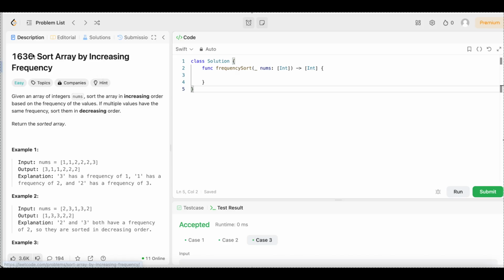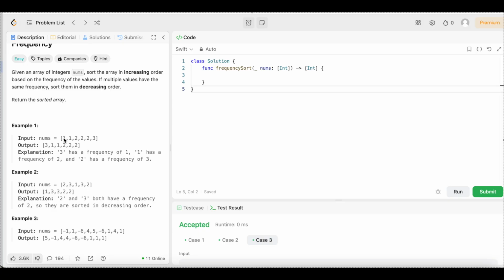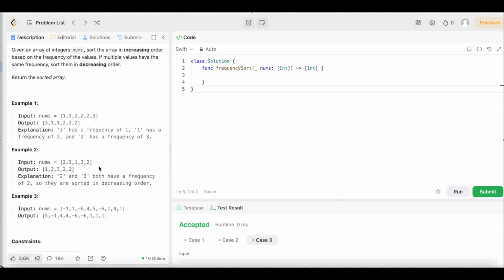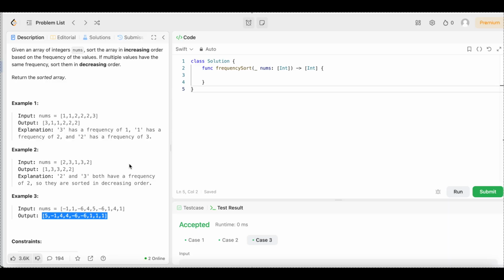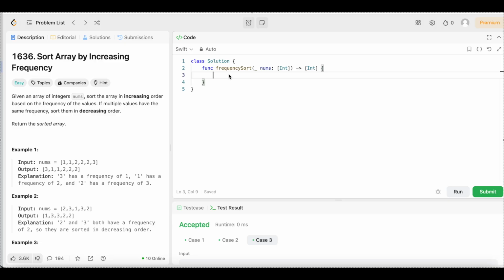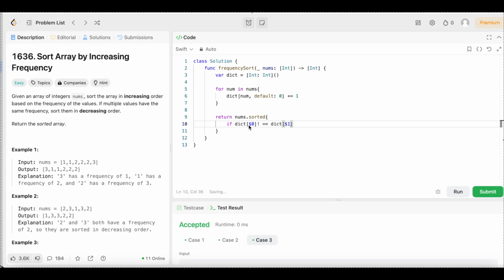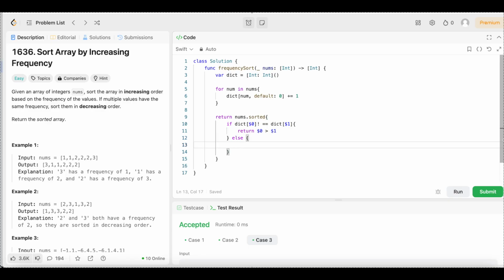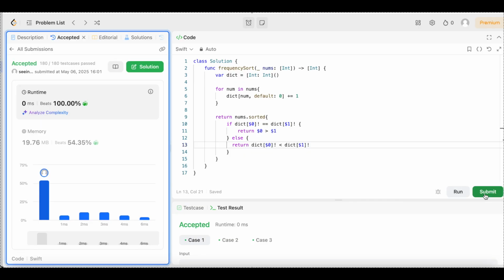Day 368: LeetCode Problem 1636. Sort Array by Increasing Frequency - Swift